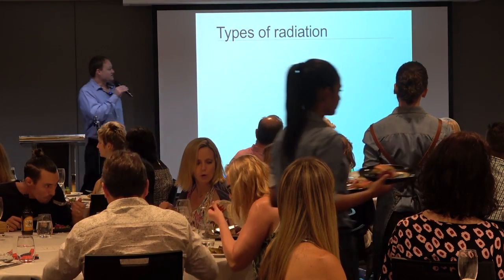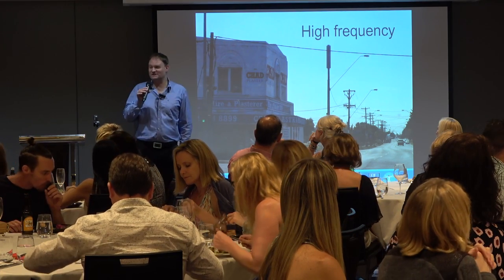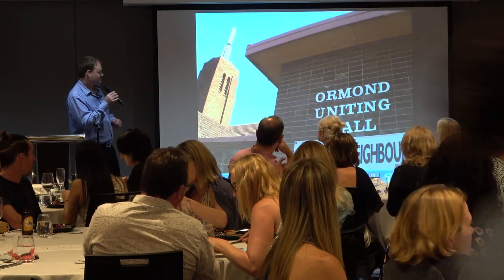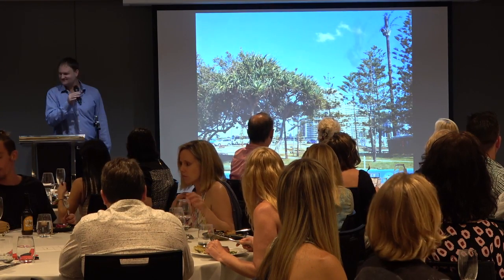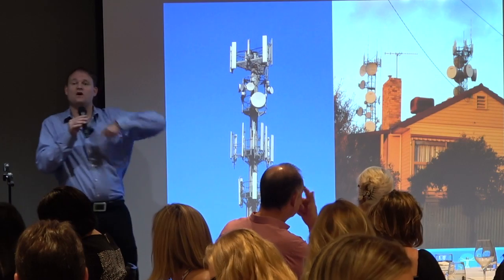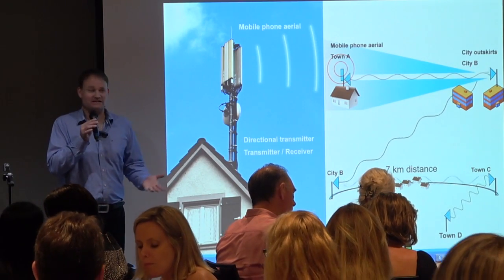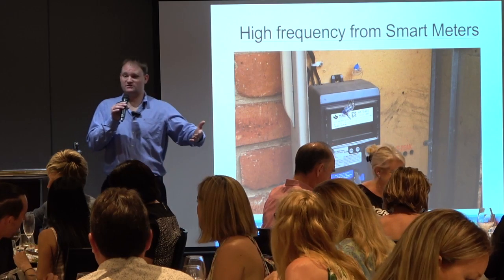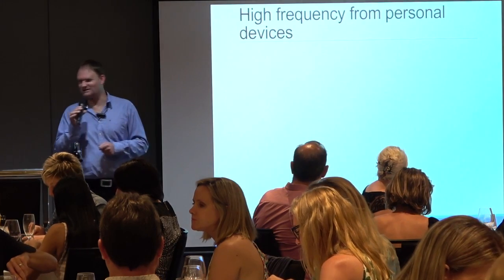4/10 NTA Talk: Spread of hidden phone towers and transmitters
These are parts of a talk done for NTA Australia - Phone towers: They are being hidden in plain sight. Especially the directional transmitters, working at higher frequencies, are a big concern for health.